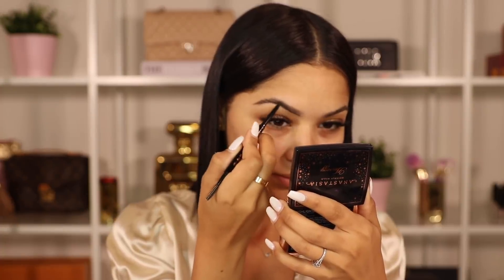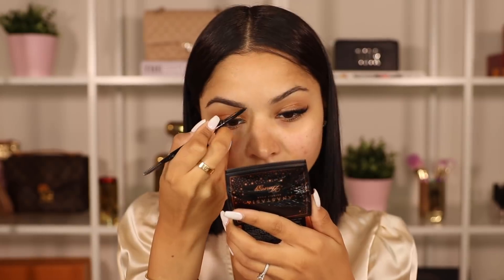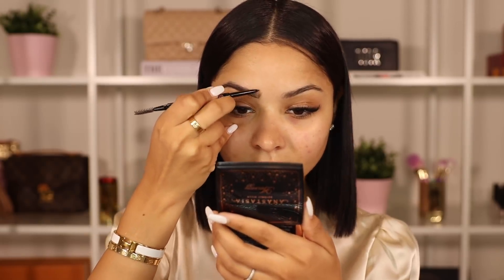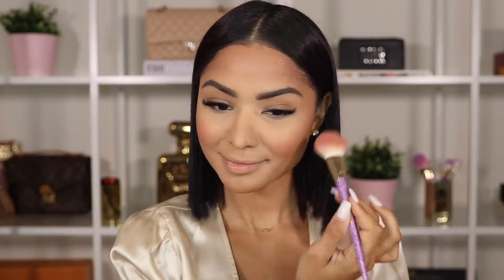ALL DAY LONG LASTING NEUTRAL MAKEUP | Diana Saldana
♡ OPEN ME ♡

Products Mentioned:
Anastasia Beverly Hills brow wiz dark brown
make up for ever step 1 equalizer
estee Lauder double wear foundation 3w2
laura mercier flawless fusion ultra longwear concealer 2w
laura mercier translucent loose setting powder
nars soft matte complete concealer dark 1
the balm cosmetics bronzer
Mac Jeremy Scott the cheeky palette vol 1
Anastasia Beverly Hills soft glam eyeshadow palette
estee Lauder the little black liner
jouer cosmetics creme pencil eyeliner
amrezy x Anastasia Beverly Hills highlighter
urban decay matte lipstick naked starked

My mailing address:

7288 W Sunset Blvd. Suite 204